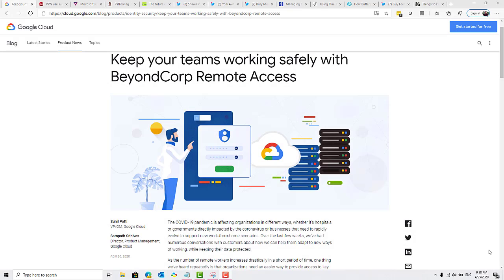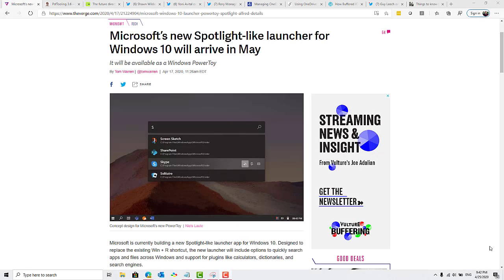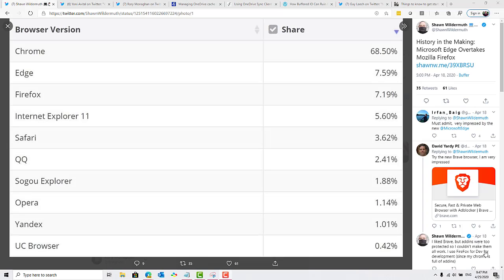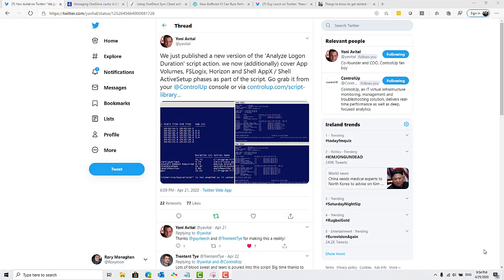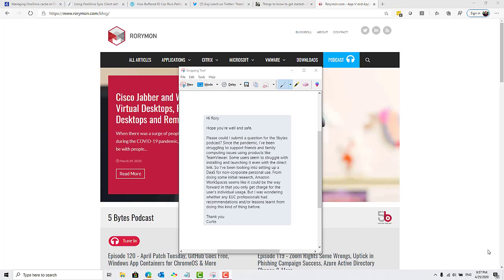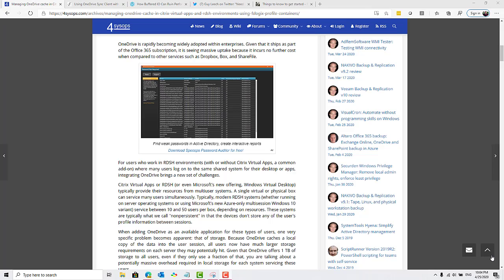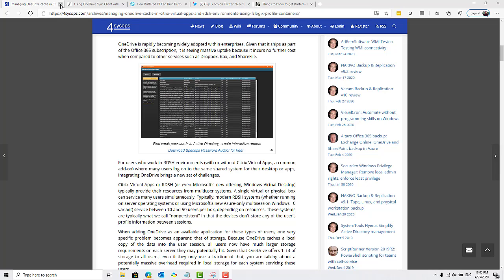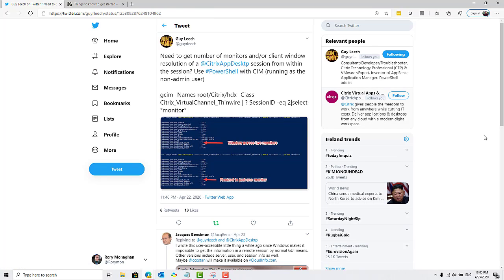Windows 10 Update Issues, Google Remote Access, Edge Milestone & More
Episode 121 - Windows 10 Update Issues, Google Remote Access, Edge Milestone & More